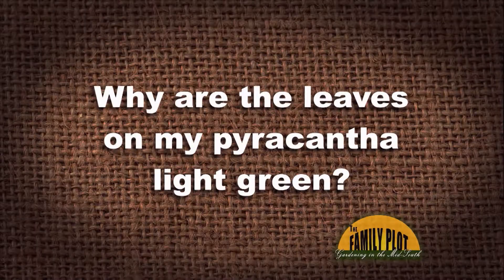Q&A - Why do I have light green pyracantha leaves?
Master Gardener Mary Heim says this could be because the plant is getting too much water or not enough nitrogen. Pyracantha like full sun so make sure it is getting enough light. It could also be a problem with pests so look for them.